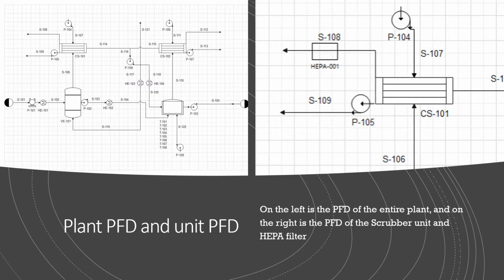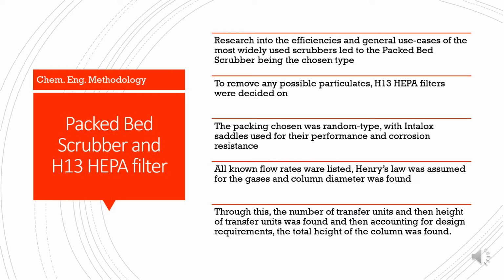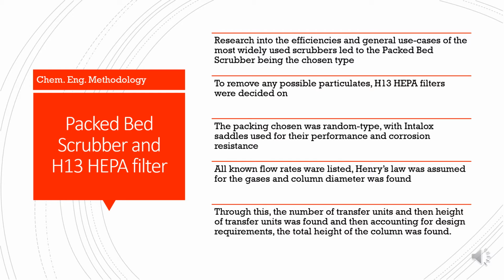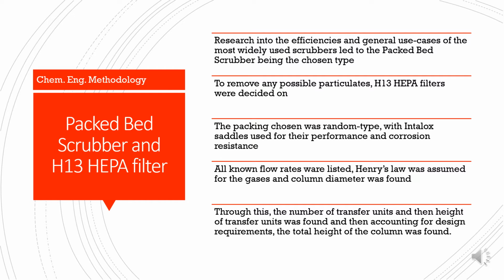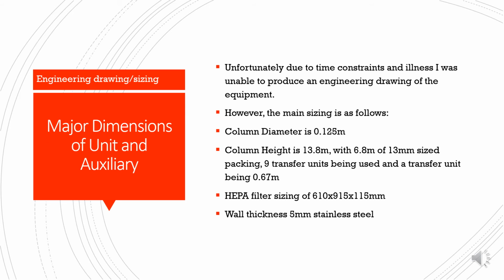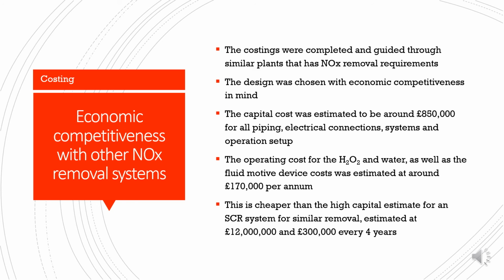How-to scrub a unit REAL (Not CLICKBAIT)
this got me an first ! thanks !